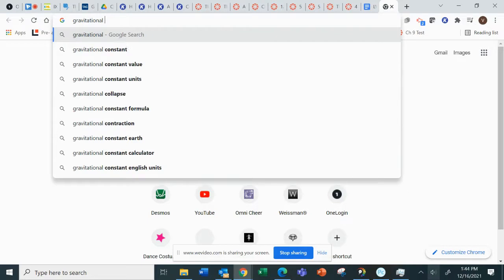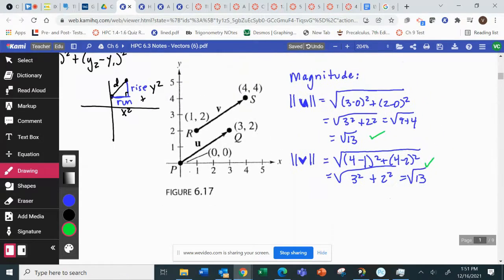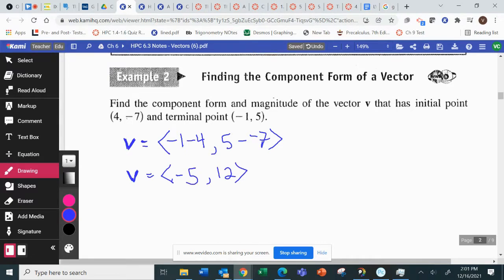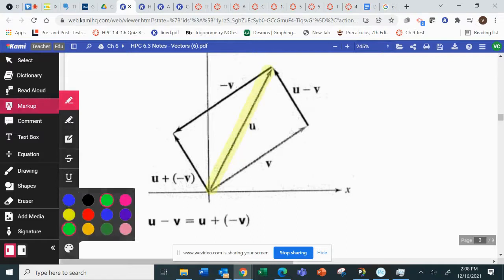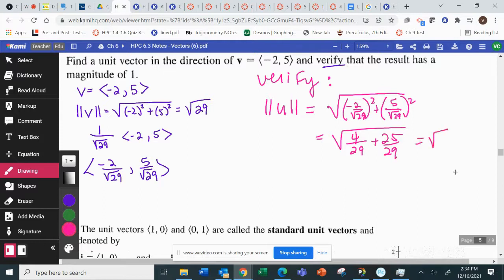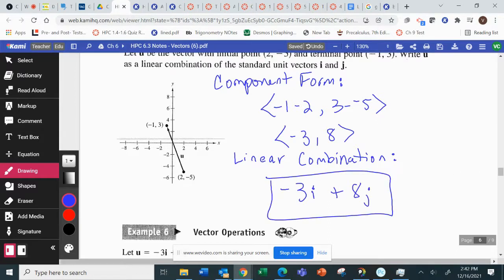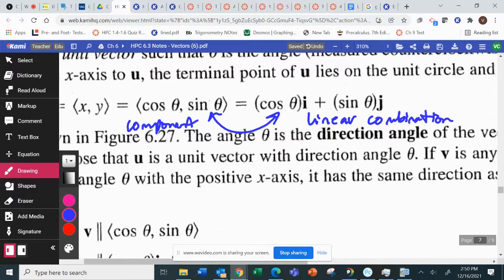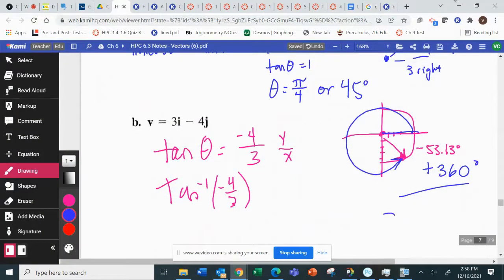HPC 6 3 Notes Vectors 1